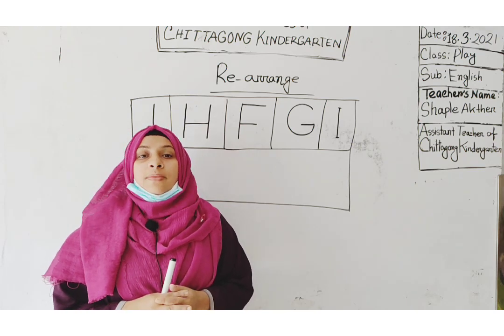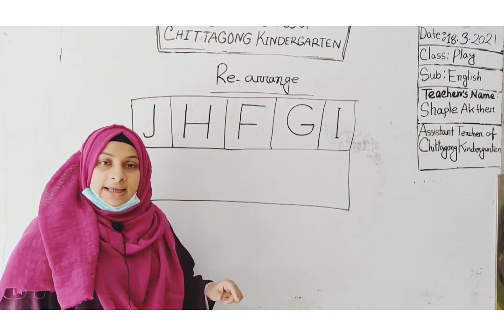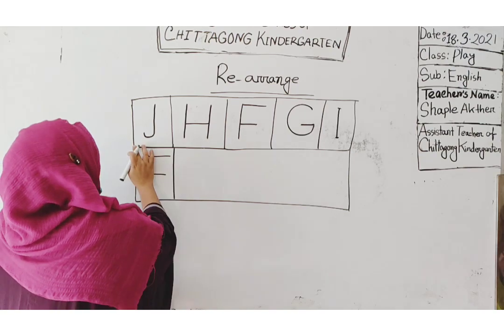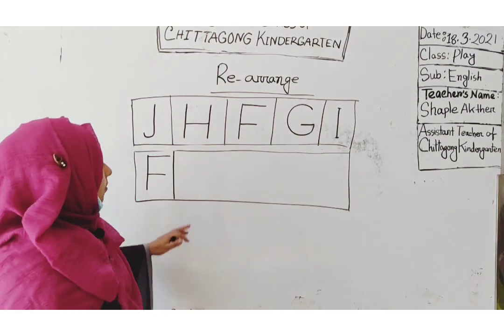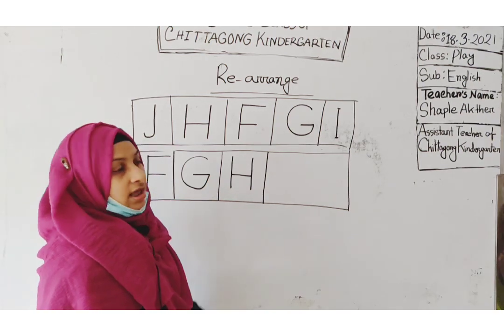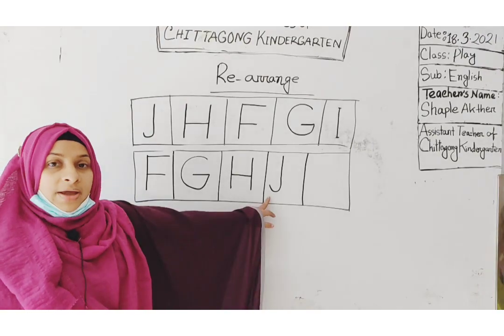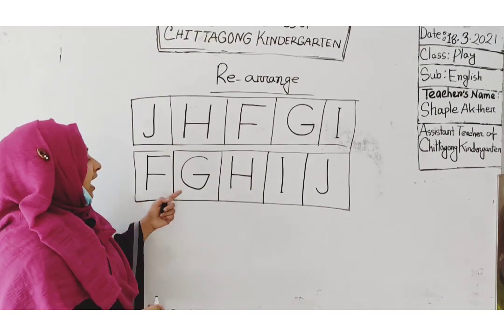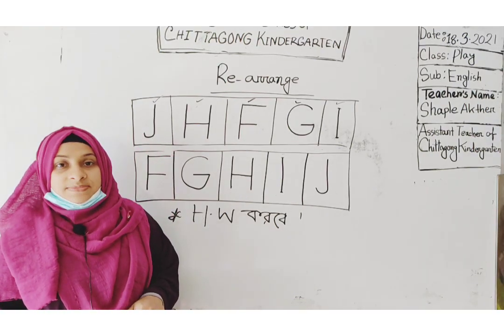18 March' 2021 Class Play English